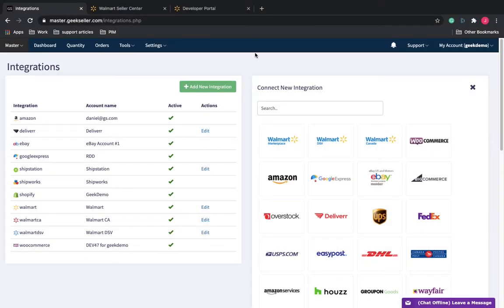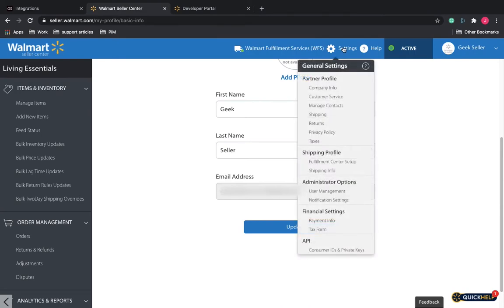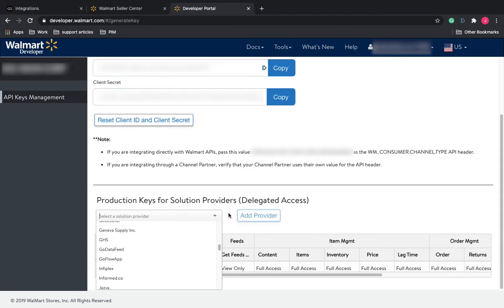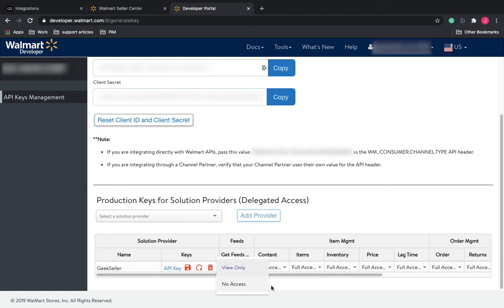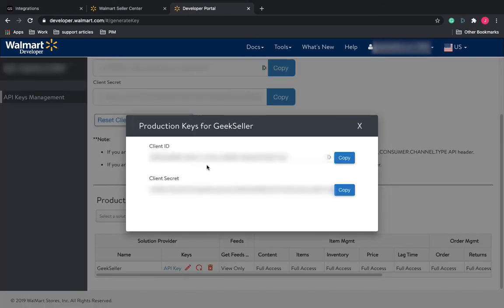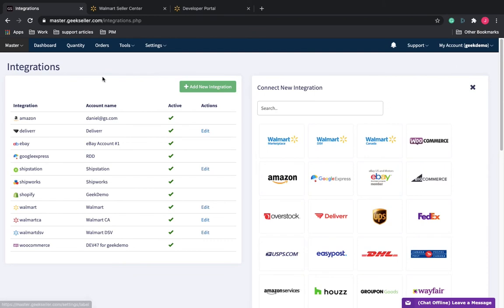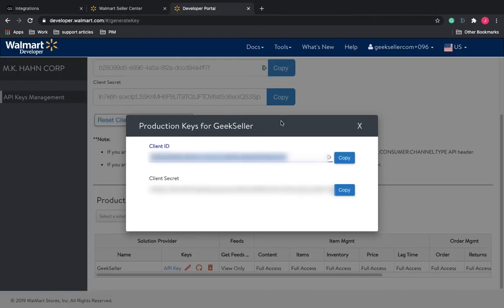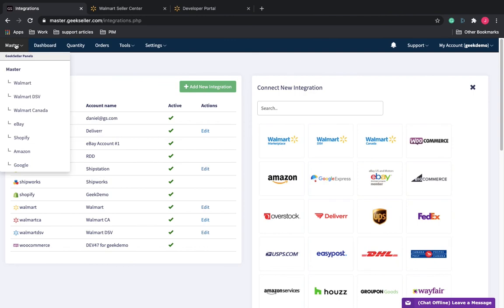Walmart integration - Connecting Walmart account with GeekSeller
Step-by-step instruction on how to connect your Walmart Seller Center account with GeekSeller.